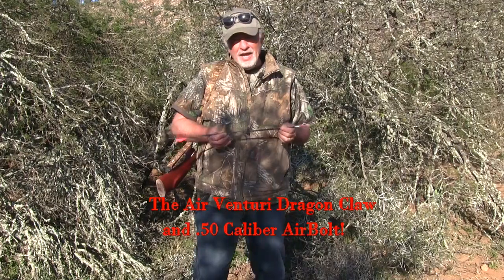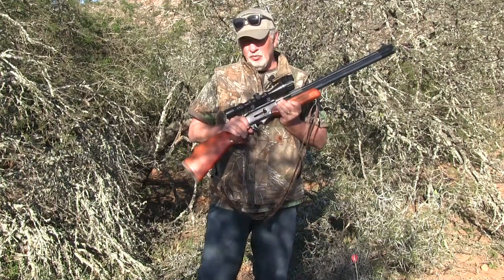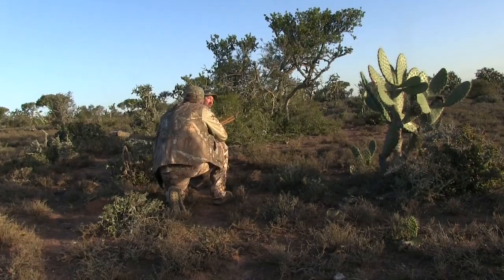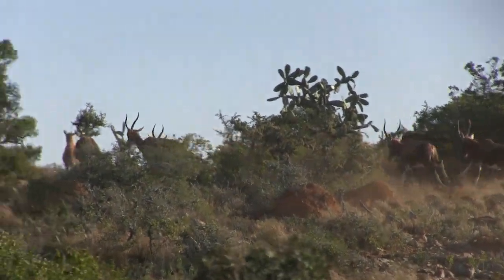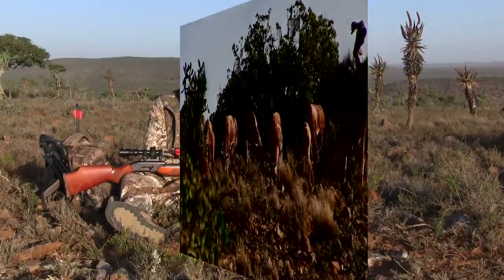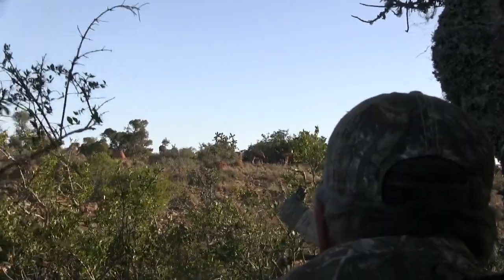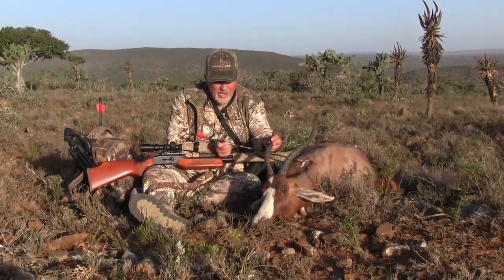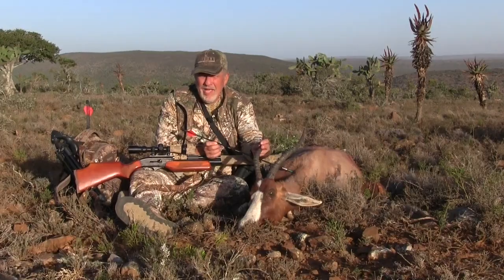Airgun Hunt with the Air Bolt: African Plains Game!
Blesbok antelope hunt with and Airgun Arrow, something went wrong …..but still turned out alright. We were airgun hunting with the .50 caliber Dragon Claw air rifle, and the Air Bolt using a mechanical broadhead. After a long stalk and getting pinned down, I finally had a shot. With the gun braced on sticks, I felt solid even though I was standing and the wind was buffeting me. I took the shot and watched the arrow flying true to my intended target, but then it flipped sideways and yawed high and to the left on a new course.
The arrow hit high, and the ram took off. Though not my intended target, the ram bleed out fast and was down inside of 50 yards, stone dead when we walked up. I’ve watched this video a hundred times, and still don’t know what happened. This projectile is so powerful, it did the job even with sub-optimal shot placement.
Not wanting a repeat, I went back to the farm and after we dressed out the animal, hit the range and kept shooting until I finally ran out of the mechanical broadheads, but could not replicate this anomalous trajectory. Was it the wind, did I hit a branch, was the arrow or broad head damaged? The only thing I am sure of was my aim was true and my hold solid, and until that midway mark the arrow was on the correct path. Do you think you know what happened?